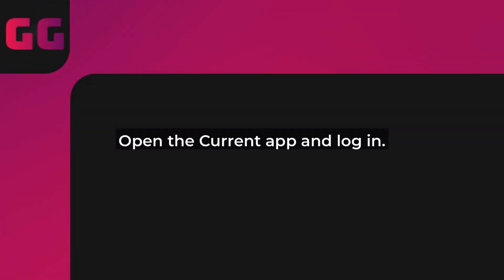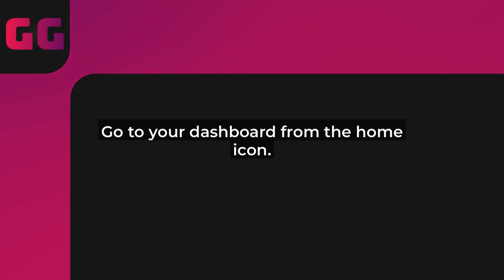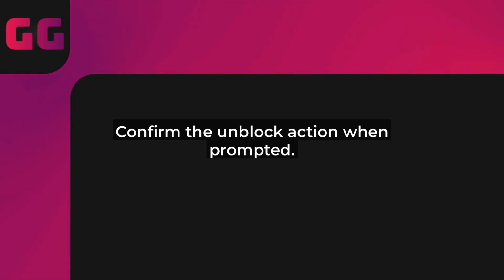How to Unblock a Merchant on Current 2025